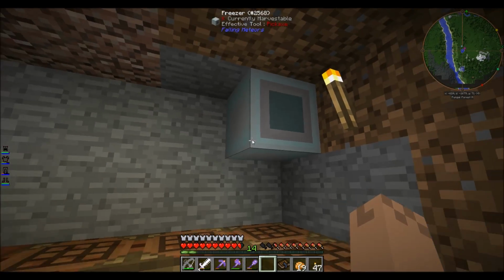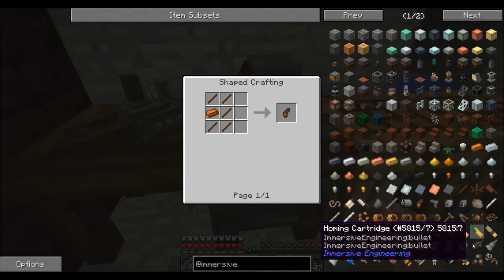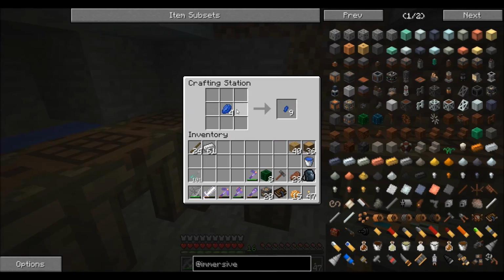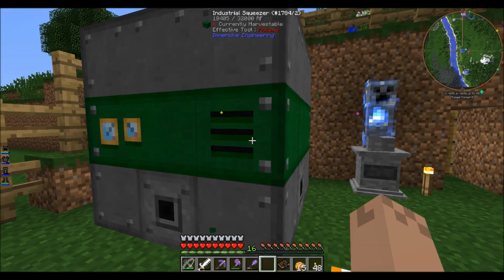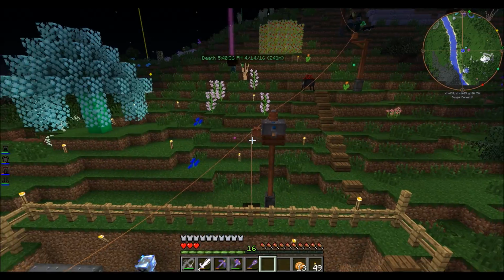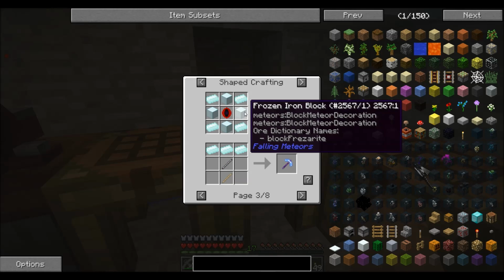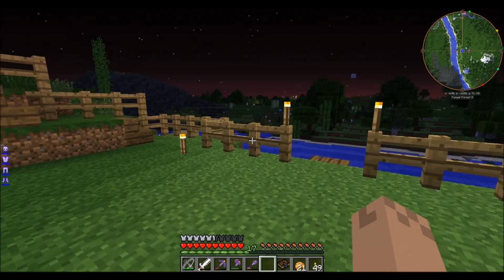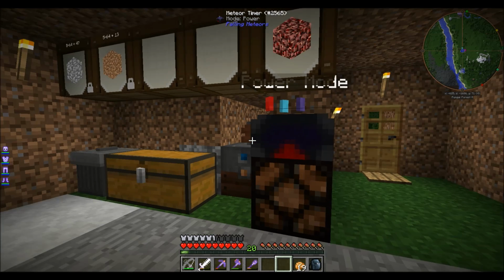BeachBlock Modsplosion Minecraft [E004] - Industrial Squeezer & Fermenter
Welcome to my BeachBlock Modsplosion Minecraft Let's Play!!  This pack was built by Pikkon38 with input and testing done by all of us on the BeachBlock crew.  We are excited to bring you this pack on the AT Launcher!!! It is starting out as a semi-public release. The pack IS NOW AVAILABLE!!! Just search "BeachBlock" in your launcher.  If you would like to play in the same world gen we are using look below for the seed and install options! Also, world downloads will be available at a later date though our website BeachBlock.net!!!

In this episode: We get the third set of armor from Falling Meteors, look into what we need to work toward the Mining Drill from Immersive Engineering, and build the Industrial Squeezer and Fermanter.

Modpack Install Options: Select Recommended

MOD LIST:
Ars Magica 2
Pistontronics 2
Advanced Machines
Advanced Solar Panels
Advanced Repulsion Systems
AE2 Stuff
Aether 2
AgriCraft
Avaritia
Better Foliage
Better FPS
BiblioCraft
BiblioWoods
Big Reactors
Big Trees
Biomes O'Plenty
Blood Magic
Botania
Brandons Core
Buildcraft
Buildcraft compat
Carpenter's Blocks
ChickenChunks
Chisel
Chisel Facades
Chisel Tones
Chocolates Quest
ComputerCraft
Cosmetic Armor
CritterPet
Cyan Warrior Swords
Decocraft
Dense Ores
Draconic Evolution
Dragon API
Dragon Mounts
Dynamic Lights
Electrical Age Beta
ElectriCraft
Enchanting Plus
Ender Compass
Ender Core
Ender IO
Ender Storage
Ender Tech
Ender Zoo
Enhanced Portals
Expanded Redstone
Extra Cells
ExtraTiC
Extra Utilities
Farseek
Fast Leaf Decay
Flans Mod
[Official] Flans Modern Warfare Pack
[Official] Flans Simple Parts Pack
[Official] Flans WWII Pack
[Official] Flans Future Craft Pack
[Official] Flans Titan Pack
Flaxbeards Steam Power
Flood Lights
Forbidden Magic
Forestry
Fossils Archeology Revival
Funky Locomotion
Galacticraft Core
Galacticraft Planets
GalaxySpace
Ganys End
Ganys Nether
Gendustry
Generators (Advanced Generators)
Grave Stone
GraviSuite
Grimoire of Gaia 3
Hats
Hat Stand
IC2 Nuclear Control
Immersive Engineering
immibis Core
Industrialcraft 2 Experimental
InfiniBows
Inventory Tweaks
IronChest
Jabba
Journeymap
Jurassicraft
Just Another Spawner
Just Another Spawner Compatibility Mod
Laser Creeper Robot Dino Riders From Space-1.1b
Logistics Pipes
Magical Crops
Magic Bees
Myths & Monsters
Mekanism
Mekanism Generators
Mekanism Tools
MFR Magical Crops Compatibility Mod
MineFactory Reloaded
MineTweaker 3
ModTweaker 2
Modular Powersuits
MoreChisel
Morph Beta
Morpheus
More Swords Mod
Mowzies Mobs
Natura
Nether Ores
Numina
Open Blocks
Open Peripheral
Ore Dictionary Converter
Planet Mega Pack
Portal Gun Beta
Power Converters
Practicalities
Practical Logistics Mod
Project Red
Quantum Flux
Quarry Plus
Railcraft
ReactorCraft
Redstone Arsenal
Reliquary
Resource Loader
RFTools
RotaryCraft
RWG Alpha
Simply Jetpacks
Smallboats mod
SolarExpansion Basic
Sonar Core
Sound Filters
Springboards
Steves Addons
Steves Carts
Steves Factory Manager
Steves Workshop
Storage Drawers
Streams
Tinkers Construct
Thaumcraft
Thaumic Energistics
Thaumic Exploration
Thaumic Tinkerer
The Erebus
Thermal Dynamics
Thermal Expansion
Thermal Foundation
Tinkers Mechworks
Translocator
Tube Transport System
Void Monster
Waila
Waila Harvestability
Wawla
Weapon Case Loot
Wild Caves
Witchery
WR-CBE
Ztones

Channel/Branding Artwork done by Fifty Walrus